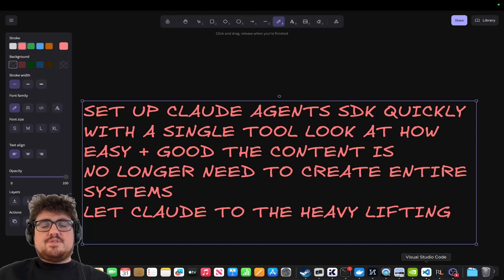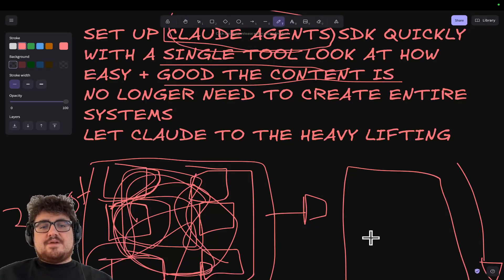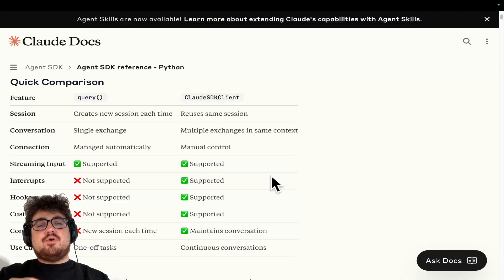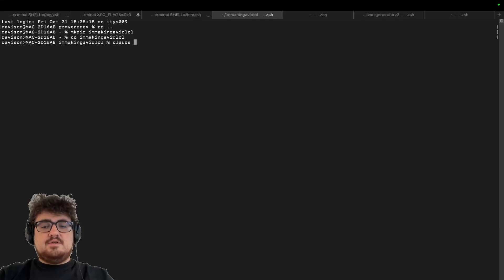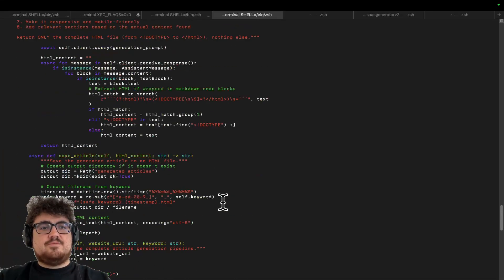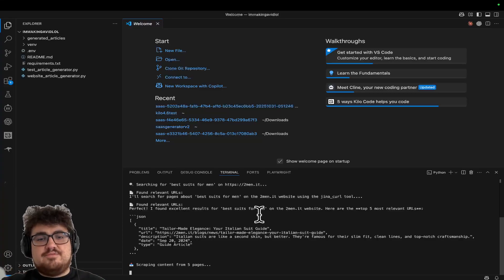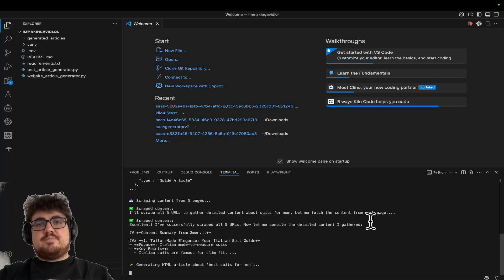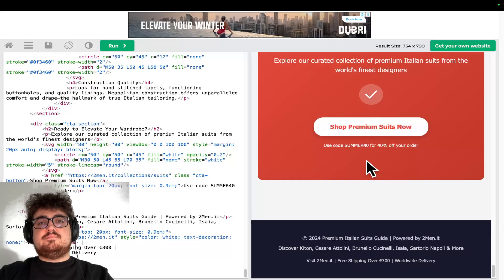The NEW Claude Agents SDK is a GAME CHANGER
I just rebuilt Harbor (my 3-month project) in 15 MINUTES using Claude Agents SDK. Watch me recreate an entire content generation system with web scraping, AI writing, and HTML output using ONE custom tool and the Agents SDK. This changes everything for SaaS development.

🔥 What I Built in 15 Minutes:

Complete web scraping system using Jina API
Automatic content discovery and page finding
AI-powered HTML article generation with custom SVGs
Product pricing and image integration
All using just Haiku 4.5 (dirt cheap!)

💡 Harbor vs Agent SDK:

Harbor: 3 months, 2000+ lines of code, complex prompt chains
Agent SDK: 15 minutes, one tool, continuous conversation
Same intelligence, 1000x faster to build

🚀 Why This Is Revolutionary:

Continuous conversation in API (finally!)
Claude Code intelligence in custom applications
Custom tools, hooks, and interrupts
True agentic behavior instead of static workflows
Most competitors still using old API methods

⚠️ If you're building with traditional API prompts, you're already behind. The Claude Agents SDK gives you Claude Code's power in your own applications.
🎯 Real-world example: Complete content generation system rebuilt from scratch faster than making coffee.

Video Chapters
0:00 - 1:16 Rebuilding 3 Months of Work in Minutes
1:16 - 2:16 Harbor's Complex System vs Agent SDK Simplicity
2:16 - 3:26 What is Claude Agents SDK?
3:26 - 4:34 Continuous Conversations: The Game Changer
4:34 - 5:49 Setting Up with Jina API Custom Tool
5:49 - 8:50 Live Build: Creating the System in Real-Time
8:50 - 11:43 Testing Results: Web Scraping & Content Discovery
11:43 - 14:38 Final Output Analysis: Harbor Recreated Successfully